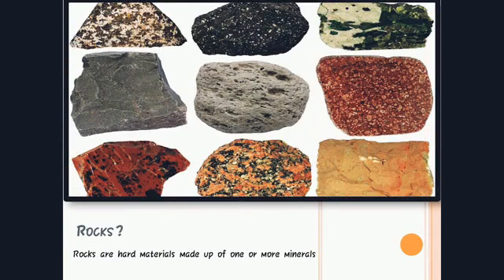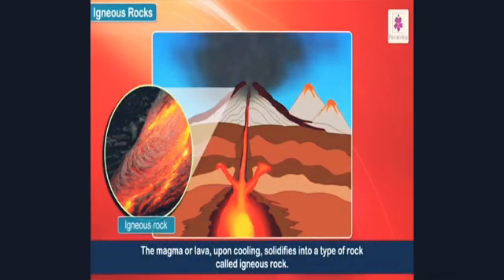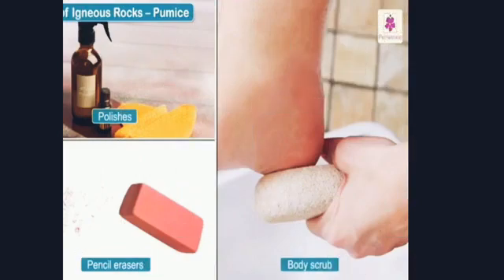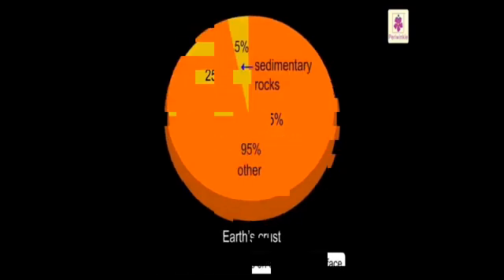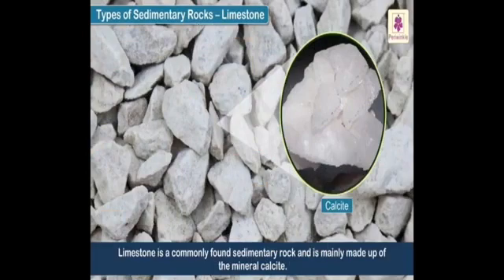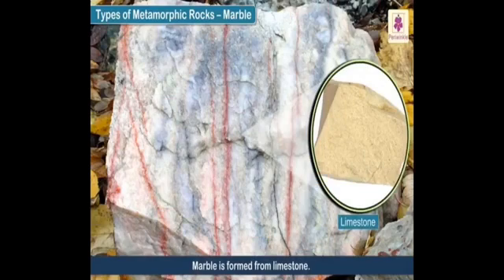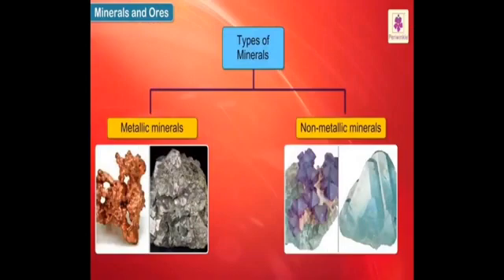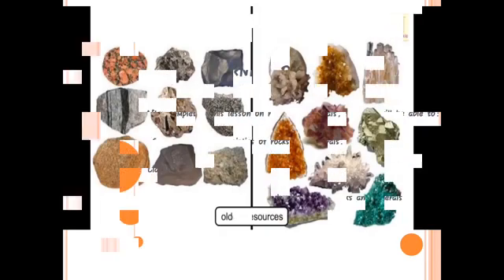Class 5th evs Rocks and Minerals